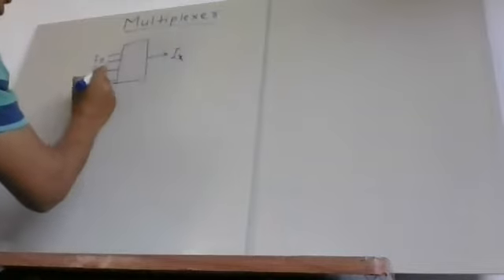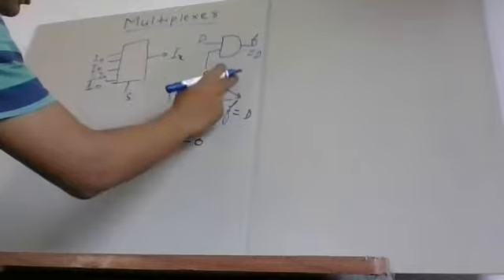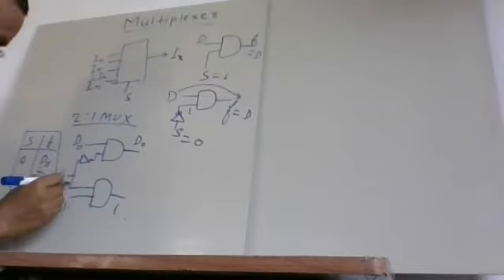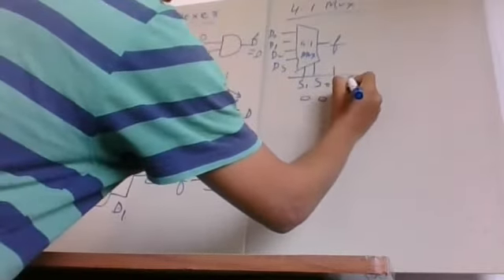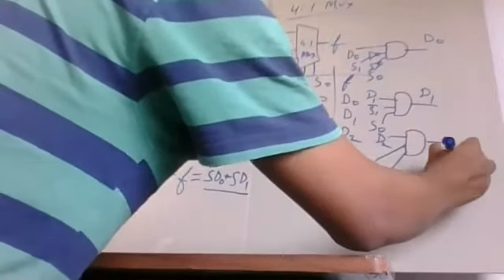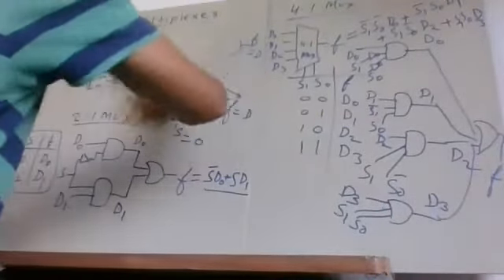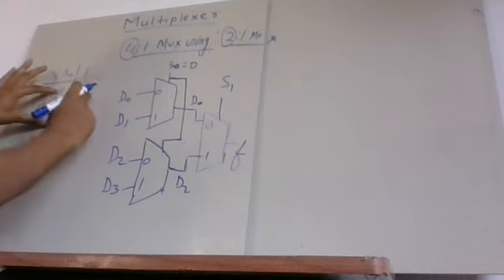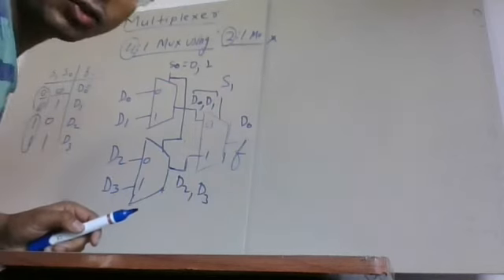L9 - Multiplexer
It describes basic understanding of digital multiplexing.